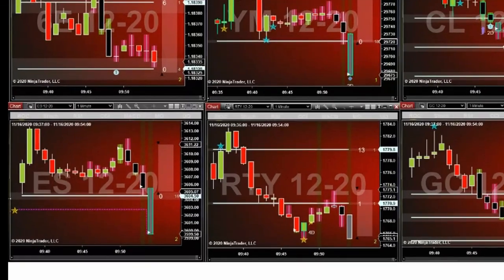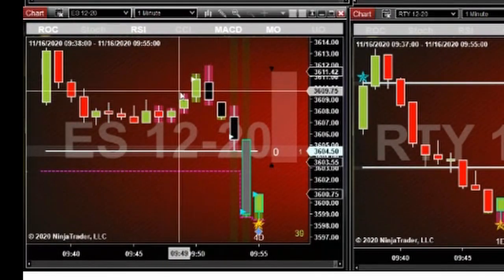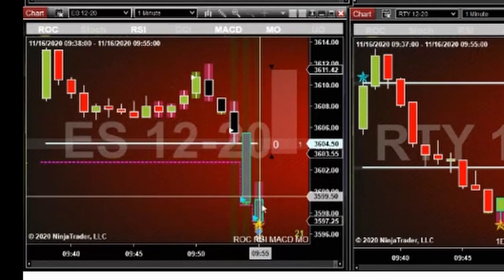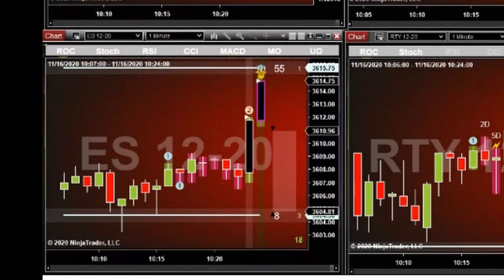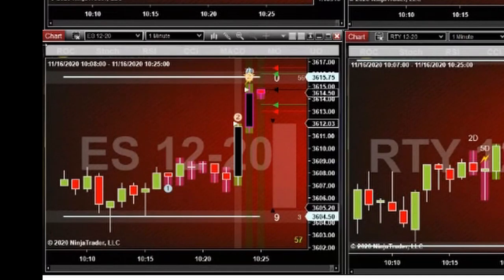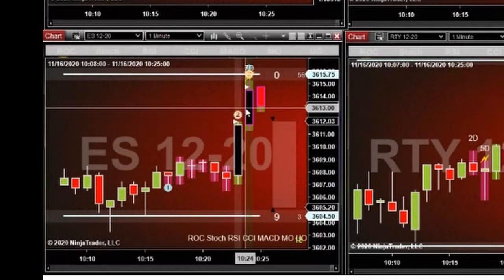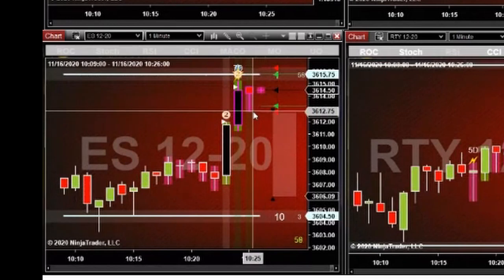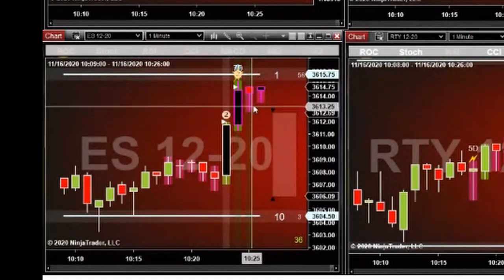Live ES Futures — Day Trading winners🔥🔥🔥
Live ES Futures — Day Trading winners. The Intentional Trader Pullback Trading is not your typical Day Trading System. And that's because it works. We have been doing it for nearly 13 years the same way, every day.

Into our powerful simple system we have combined:
   *Order Flow
   *Divergence
   *Support/Resistance
   *Volume Spread Analysis
   *Momentum
   *Exhaustion

Risk Disclosure: Futures and forex trading contains substantial risk and is not for every investor. An investor could potentially lose all or more than the initial investment. Risk capital is money that can be lost without jeopardizing one’s financial security or lifestyle. Only risk capital should be used for trading and only those with sufficient risk capital should consider trading. Past performance is not necessarily indicative of future results. Hypothetical Performance Disclosure: Hypothetical performance results have many inherent limitations, some of which are described below. no representation is being made that any account will or is likely to achieve profits or losses similar to those shown; in fact, there are frequently sharp differences between hypothetical performance results and the actual results subsequently achieved by any particular trading program. One of the limitations of hypothetical performance results is that they are generally prepared with the benefit of hindsight. In addition, hypothetical trading does not involve financial risk, and no hypothetical trading record can completely account for the impact of financial risk on actual trading. for example, the ability to withstand losses or to adhere to a particular trading program in spite of trading losses are material points that can also adversely affect actual trading results. There are numerous other factors related to the markets in general or to the implementation of any specific trading program which cannot be fully accounted for in the preparation of hypothetical performance results and all of which can adversely affect trading results.